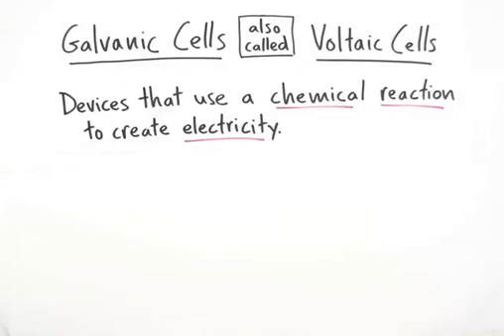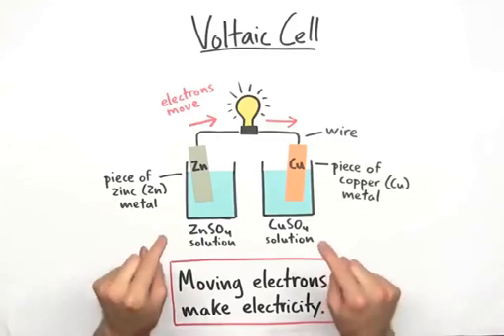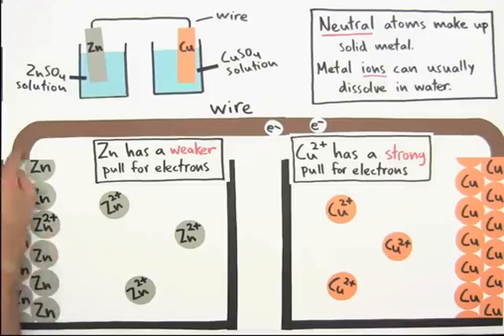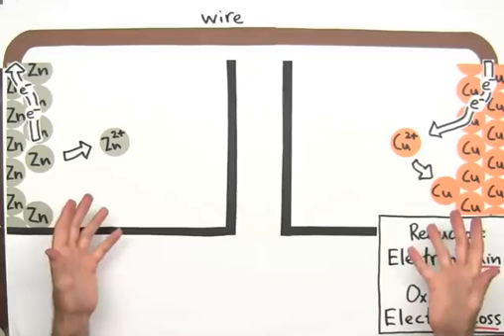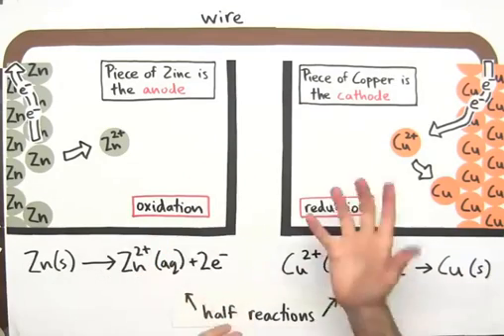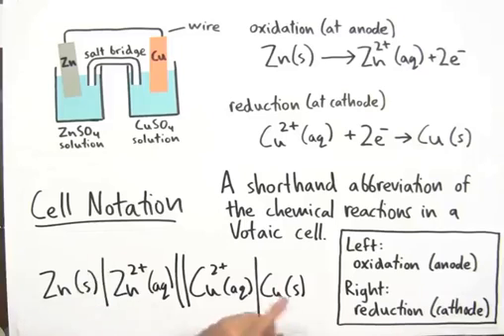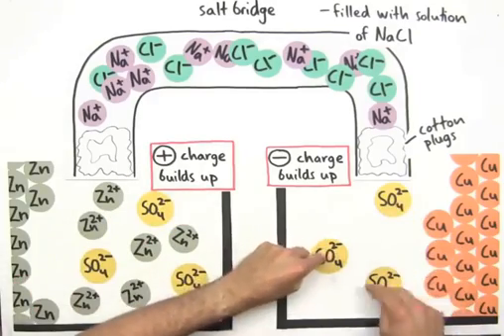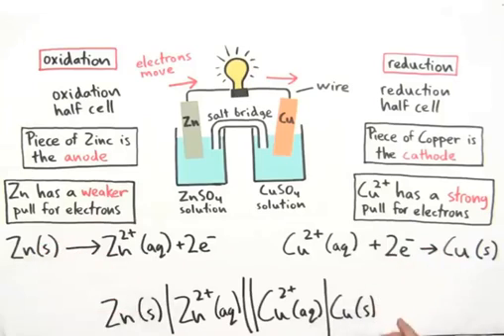Galvanic and Voltaic cell